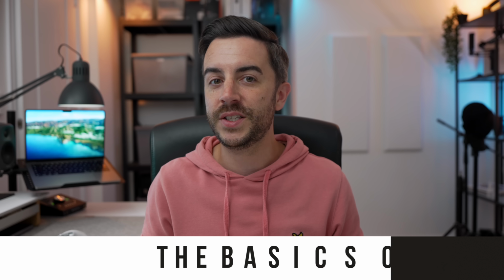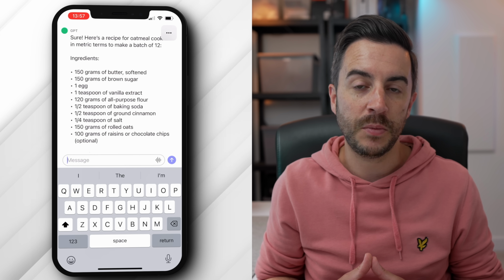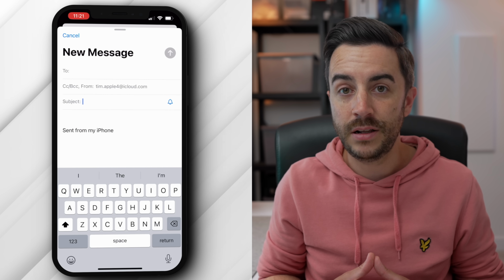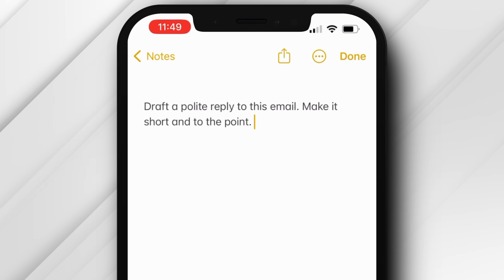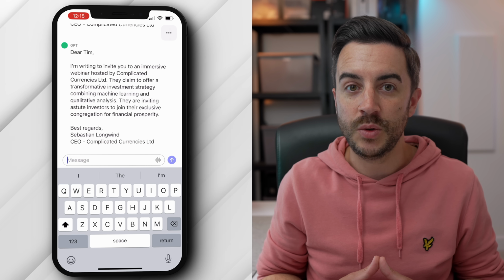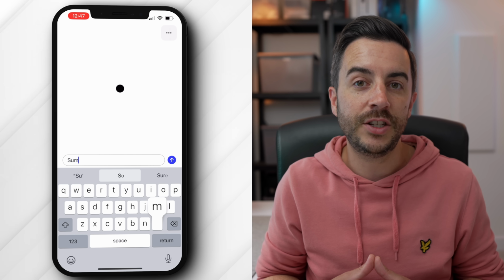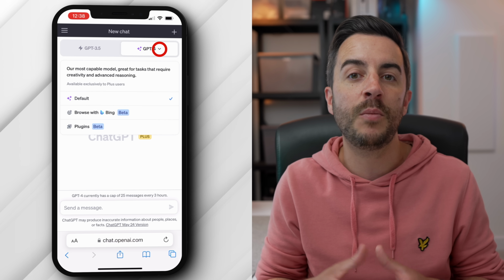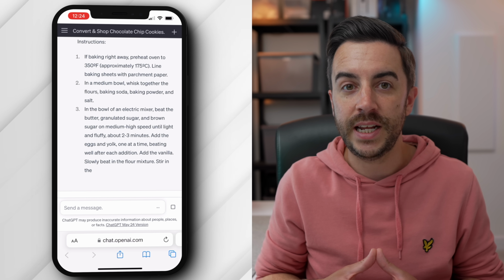ChatGPT iPhone App is OFFICIAL! Here's what you need to know!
Recently, ChatGPT became available as a dedicated iPhone app that you can download right from the app store, and so with that in mind, I thought I’d make a video showing you what you need to know about it. In this video, we’re going to quickly discuss getting the app up and running on your phone, and then we’ll look at some clever ways that you can use ChatGPT with your iPhone to achieve amazing results.

Chapters;
0:00 - Intro
0:27 - Installing the app
1:06 - Basics of using the app
3:13 - Drafting an email
5:40 - Replying to emails
8:00 - Summarise emails
9:10 - Convert a recipe, create a shopping list
10:13 - Live Text
11:09 - Bonus - Plugins
15:07 - End